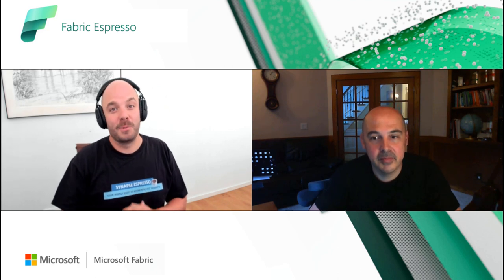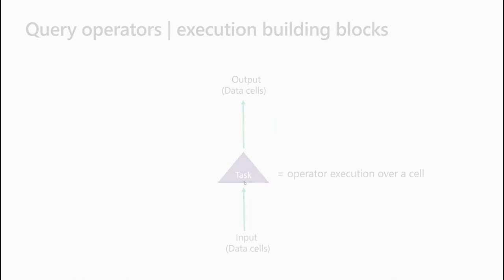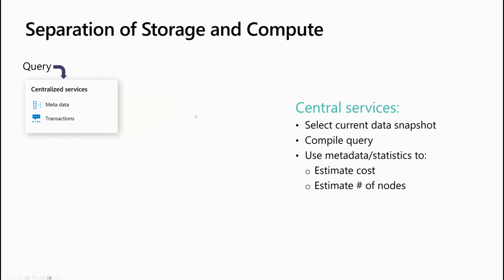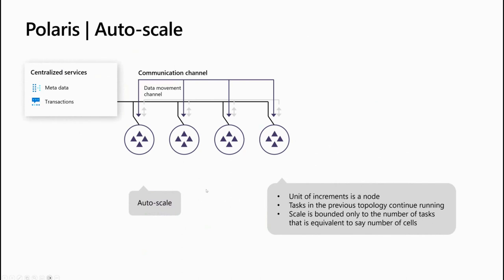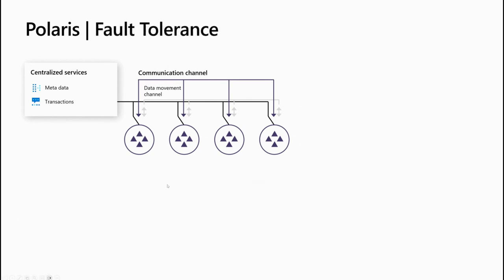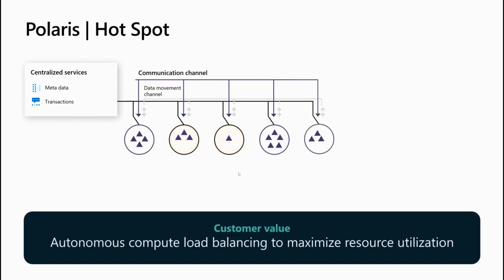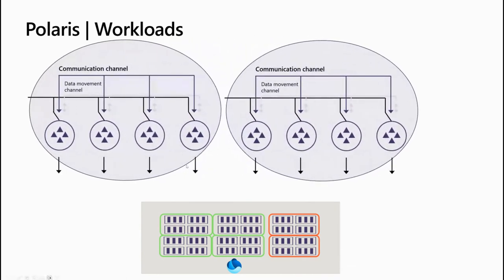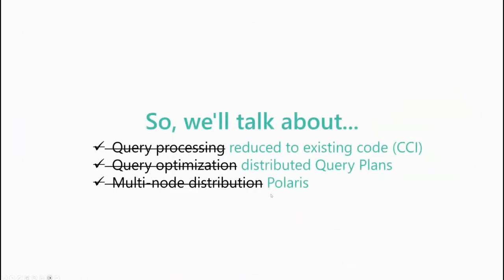Performance at Scale with Microsoft Fabric: Concurrency!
In this video Bogdan joins Stijn to talk about Microsoft Fabric performance and what we do underneath the hood to tackle concurrency and how this all works with the Polaris Engine!

Bogdan Crivat - VP Synapse Analytics